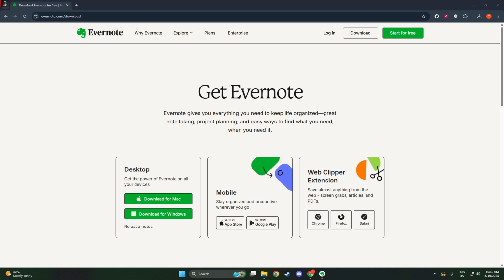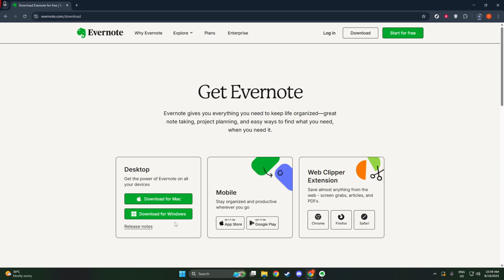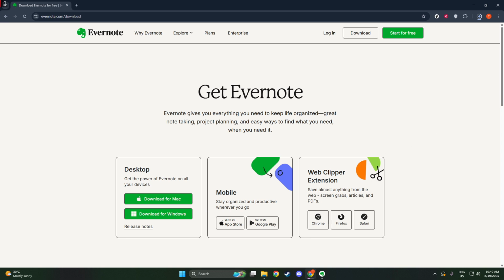How to Download Evernote in Laptop [2026 Full Guide]